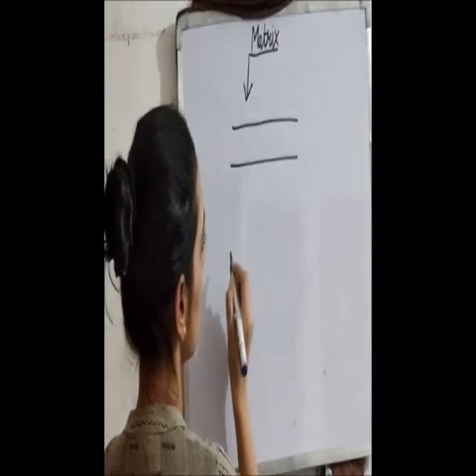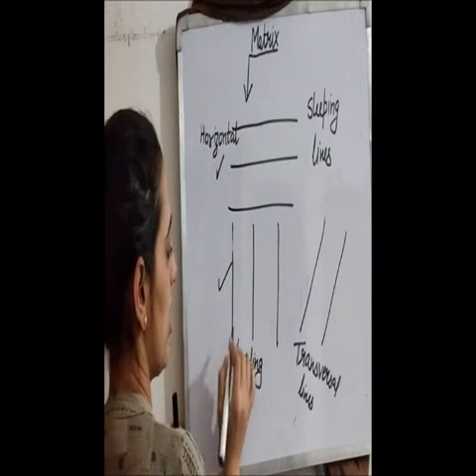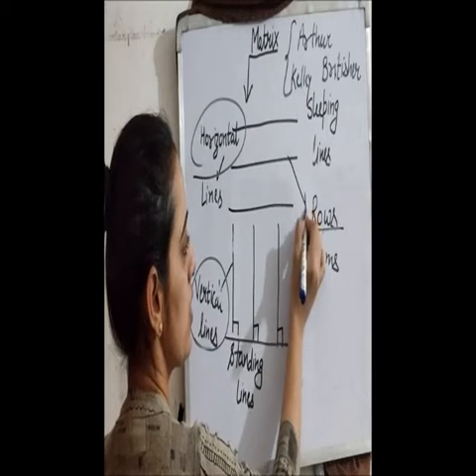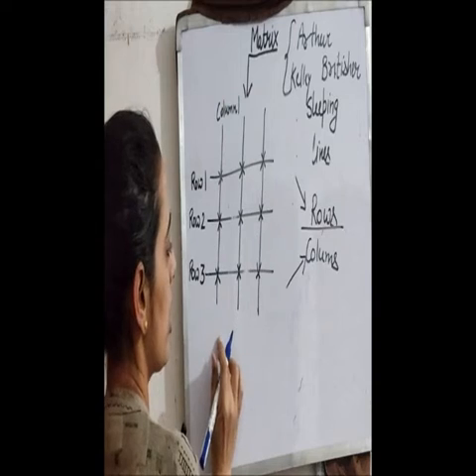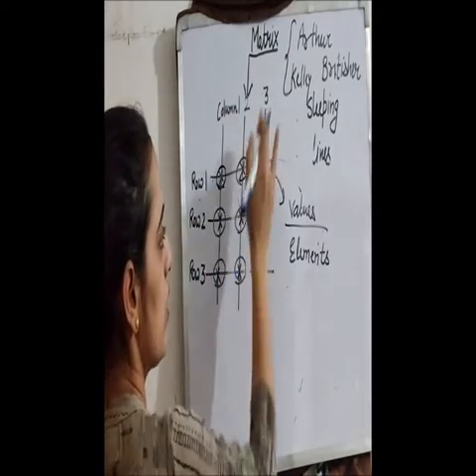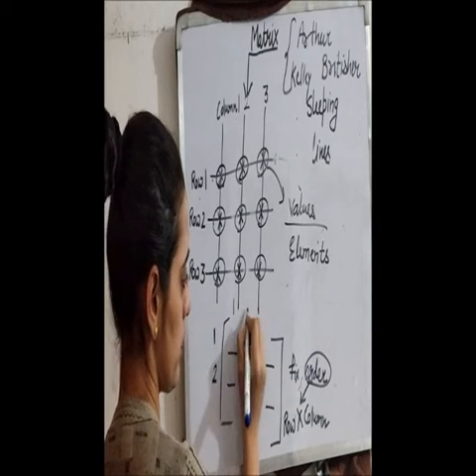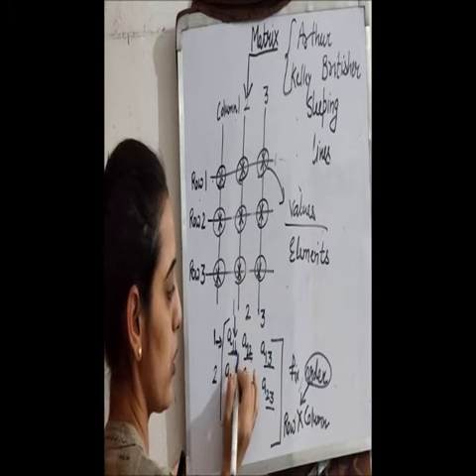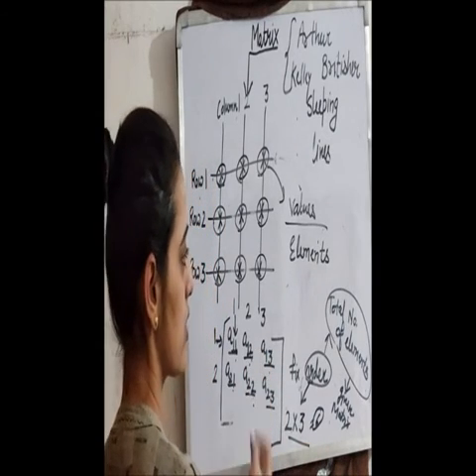1 Chapter 3 Matrix Introduction